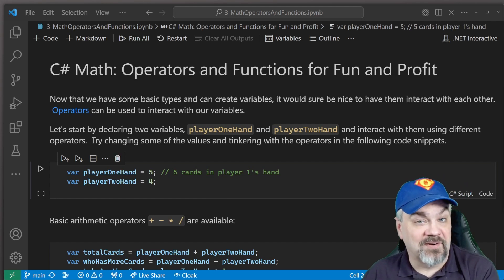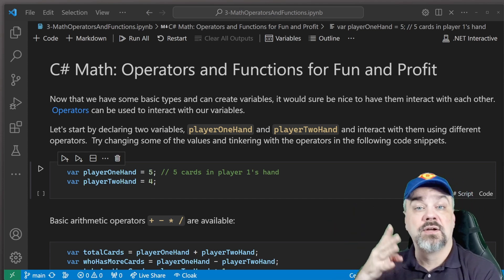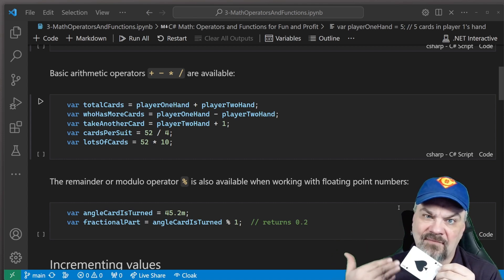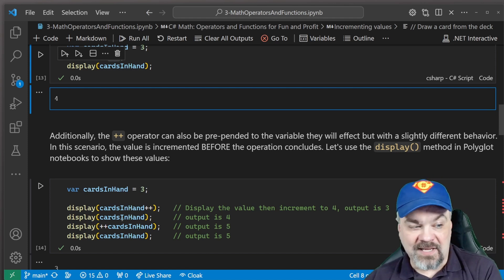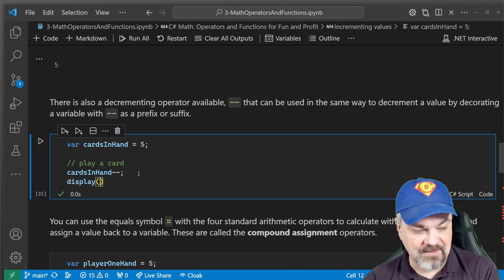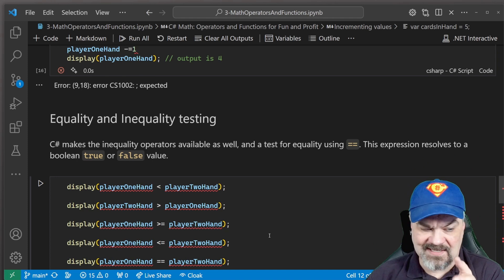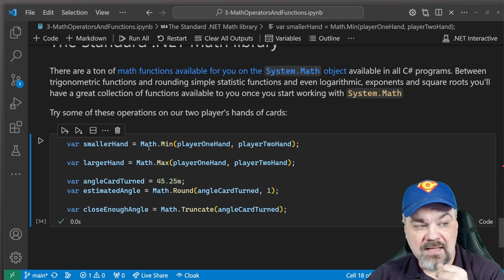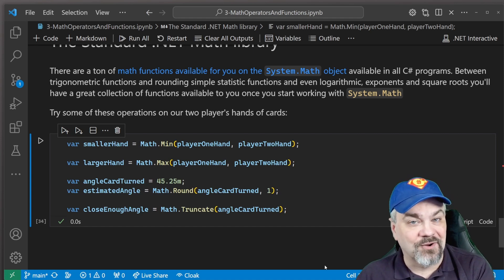C# Math: Operators and Functions for Fun and Profit - C# in the Cards Episode 3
In this third lesson, we will introduce basic math operations in the C# language.  Text and notebooks that accompany this lesson can be found

C# in the Cards, , is an innovative and comprehensive video training series designed for those eager to dive into the world of programming. This series will guide you through the fundamentals of the C# programming language, one of the most popular and powerful languages in the software industry today.

C# is the language of the year for 2023 according to the TIOBE index!

Join us on this exciting journey and discover the endless possibilities that await you in the realm of C# programming. Let's shuffle up and deal!